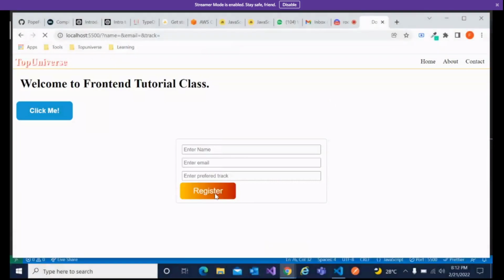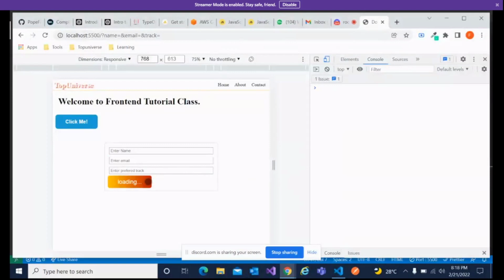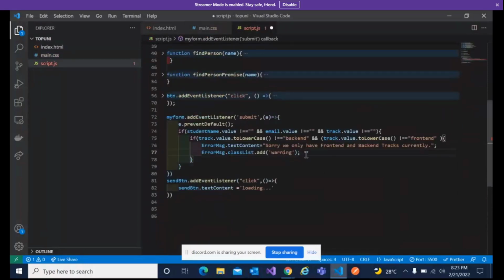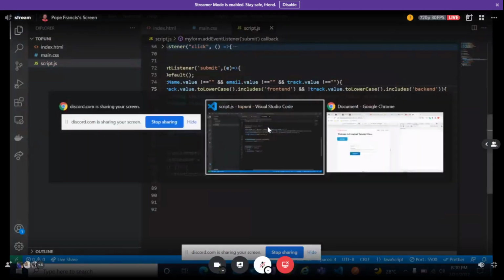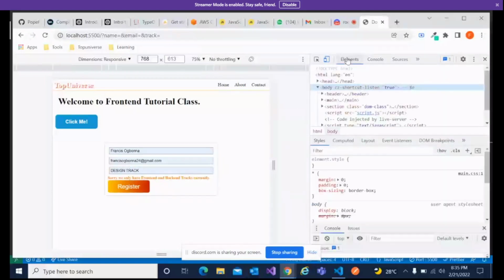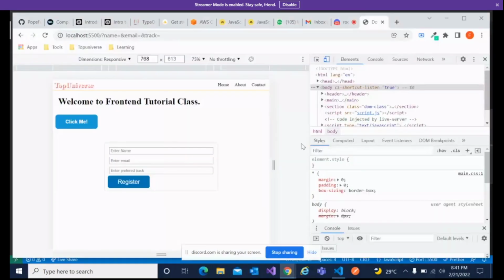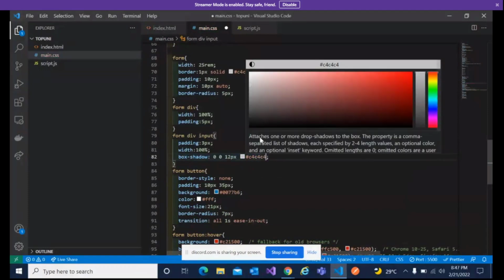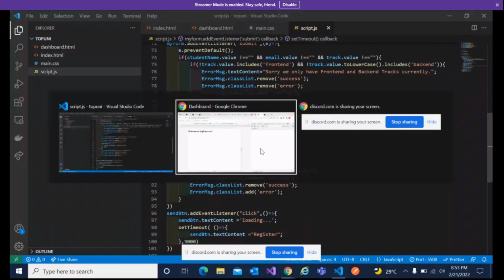10. Frontend week 7 ( Class 1)